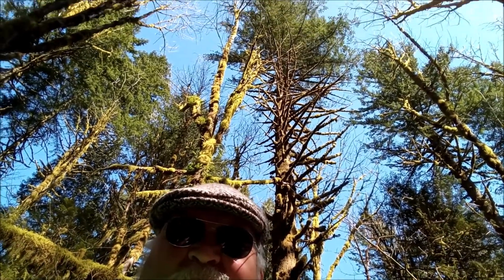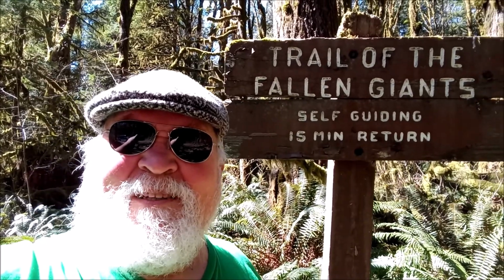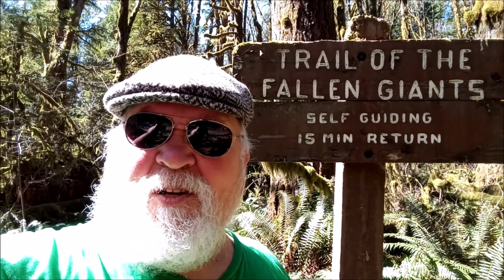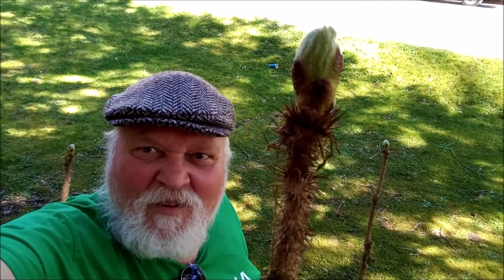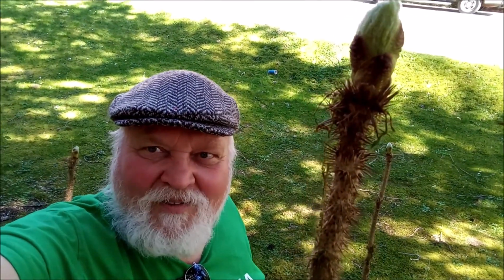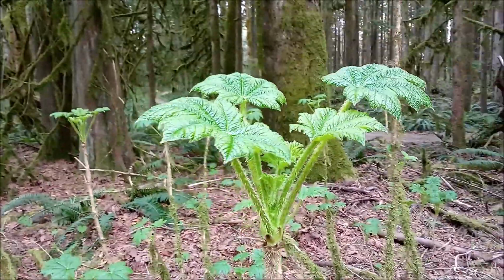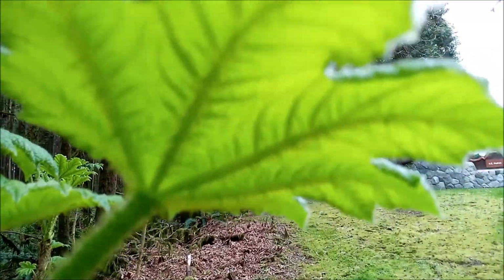ORDOG'S DEVIL'S CLUB WALKING CHAT #2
Devil's Club Walking Chat by Gary Joseph Ordog, MD. Medical, therapeutic, toxic and injurious topics discussed in the lifecycle from December to April. Devil's Club, also known as Oplapanax horridus, and the Devil's Walking Stick. This is second in the video series, a later video will document the rest of the season. Thank you for your support. Dr. GJ Ordog.